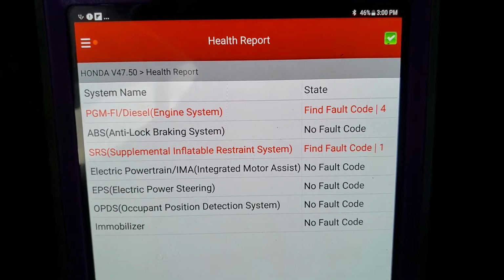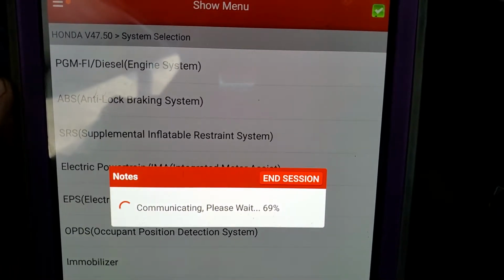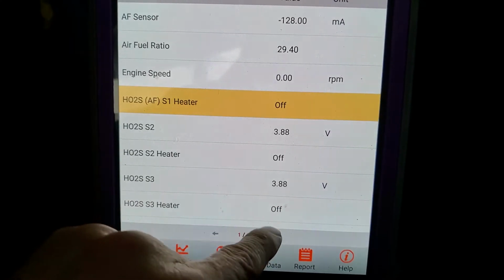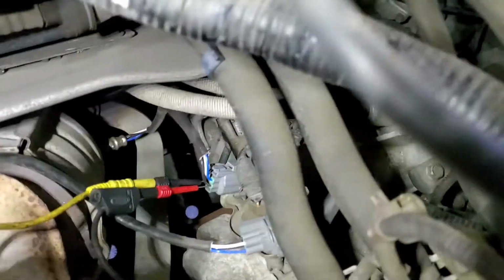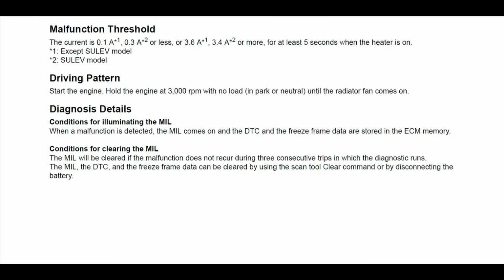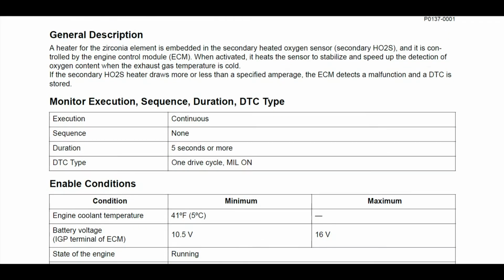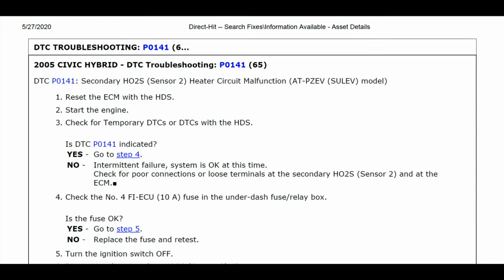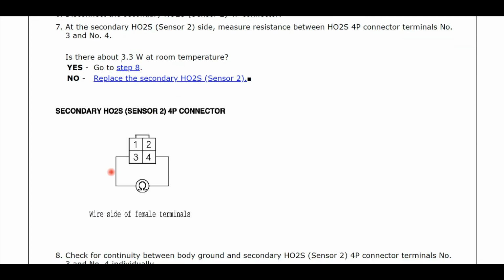HOW TO DIAGNOSYS A 02 SENSOR FAULT HONDA CIVIC HYBRIED